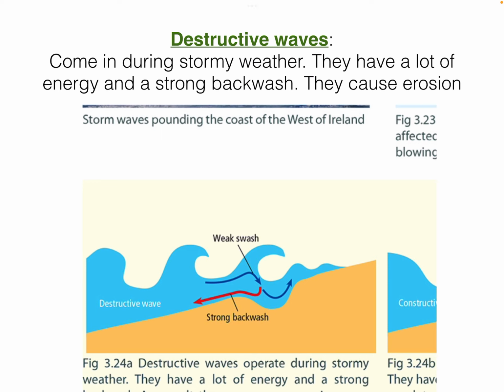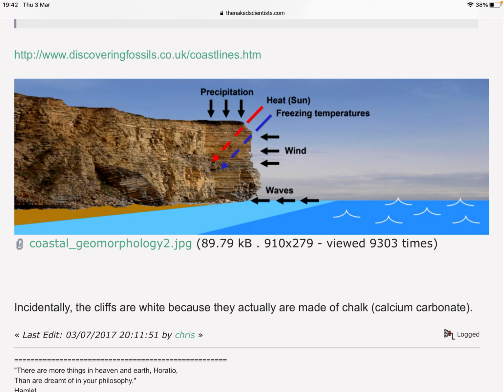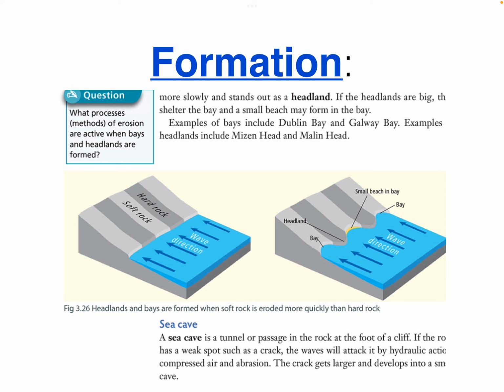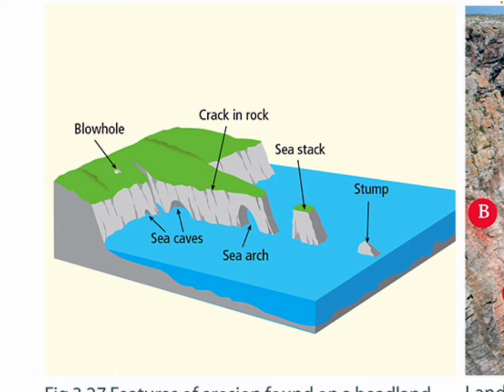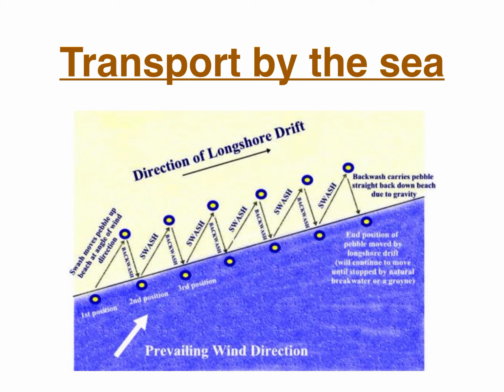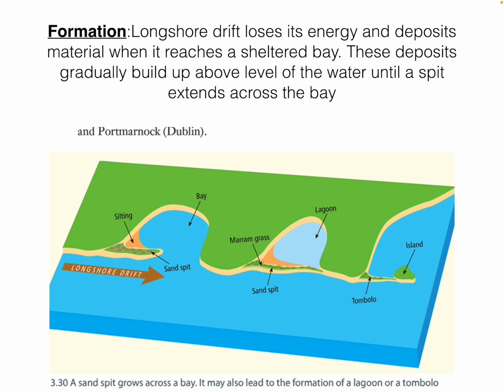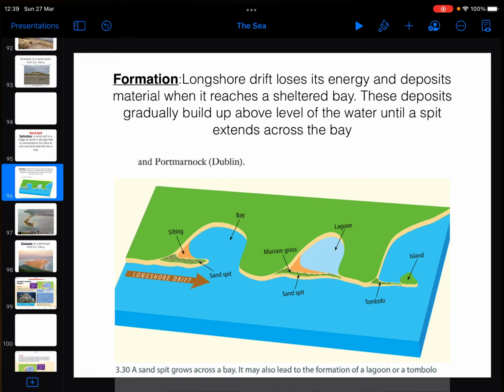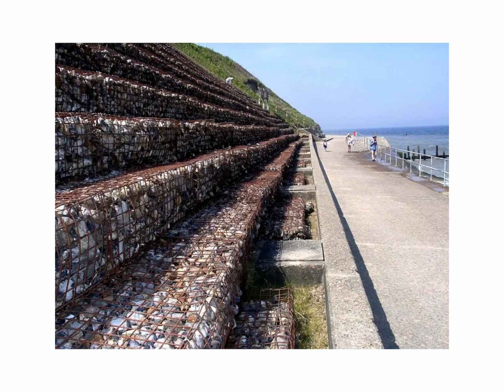Coastal Erosion and Deposition Revision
In this video, I revise all of coastal erosion, deposition and protection of our coastline.